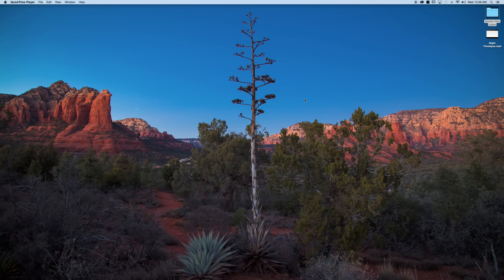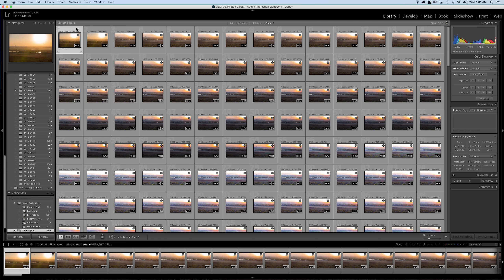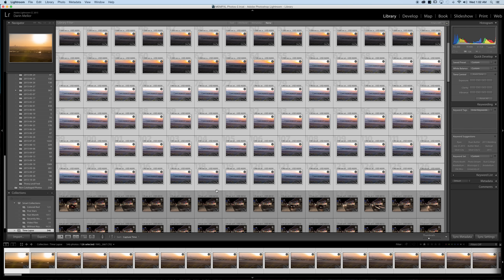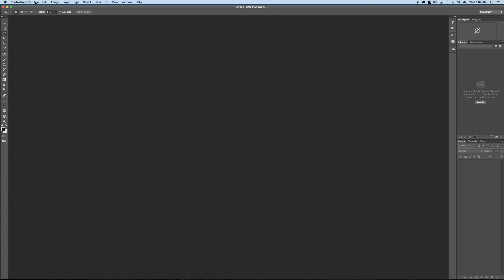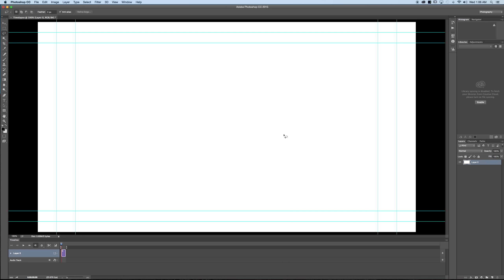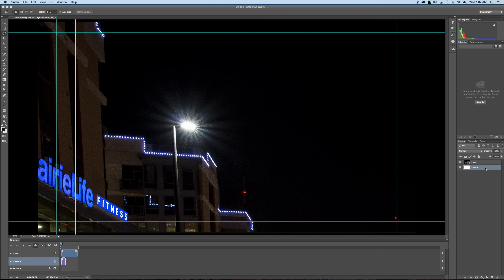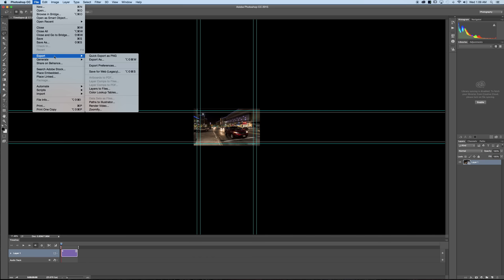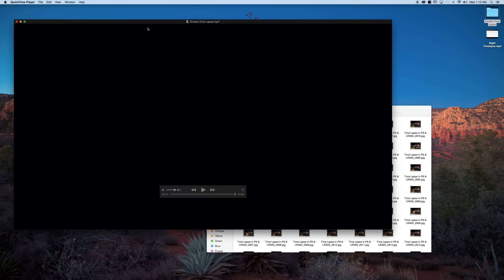How to Create a Timelapse in Photoshop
Darin Mellor shows step-by-step how to create a time-lapse video using nothing but Photoshop to post-process your photos.

WANT TO MASTER PHOTOSHOP?

Join Improve Photography Plus to get access to our signature photoshop courses along with 200+ training videos, 340+ presets, and much more.

6) DOWNLOAD rGPS app to find the best photo locations around the world!